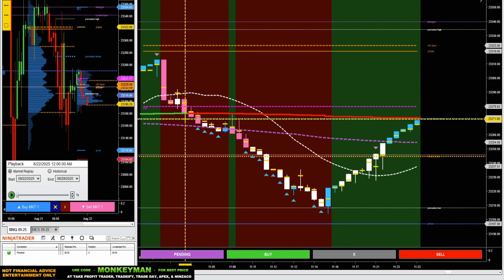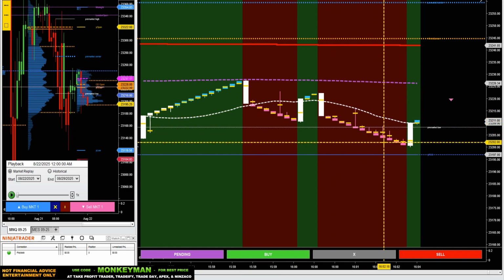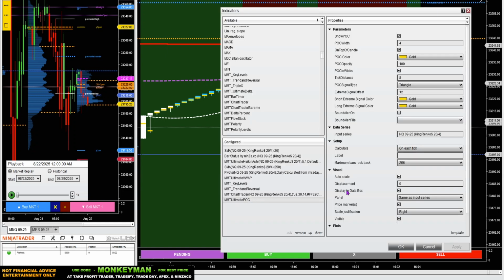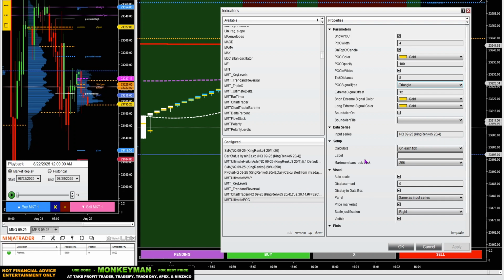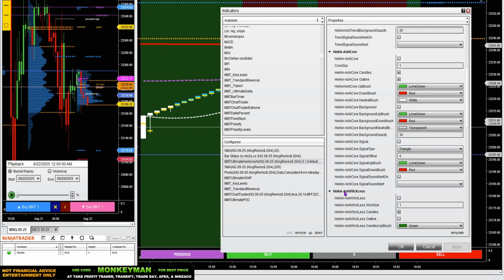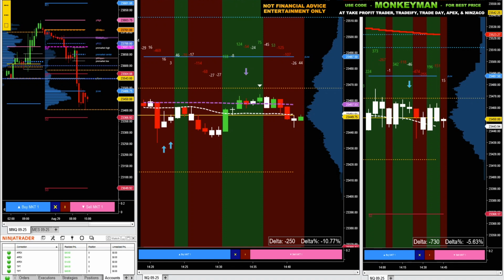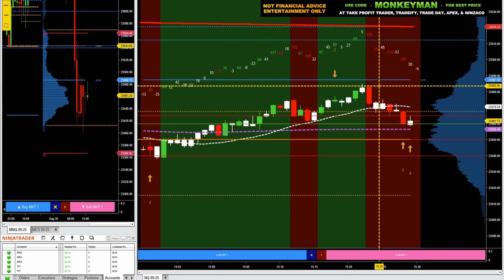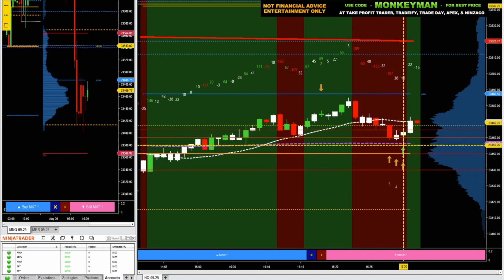NEW UPGRADES & UPDATES!! Key Levels & Auto Trading POC in the Wicks and Imbalance Signals